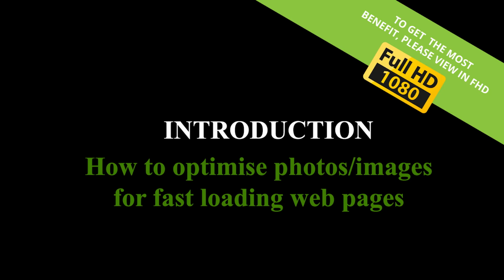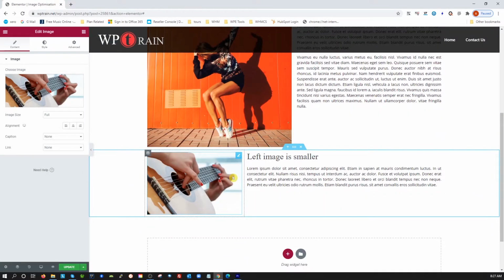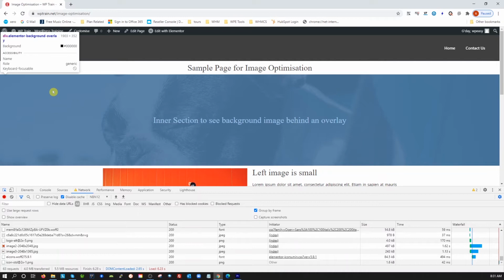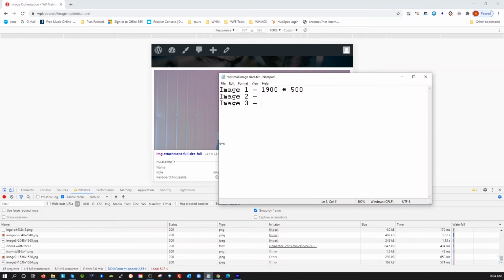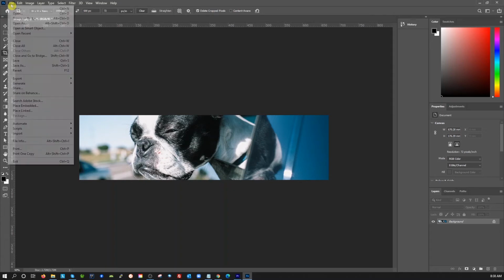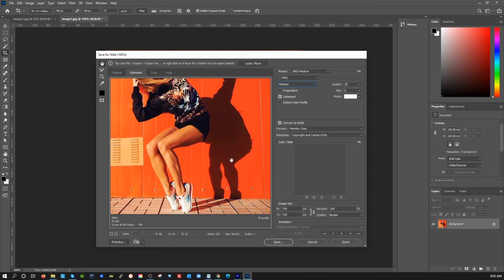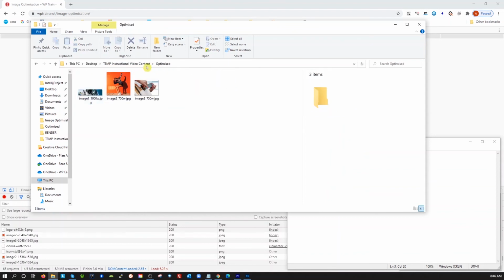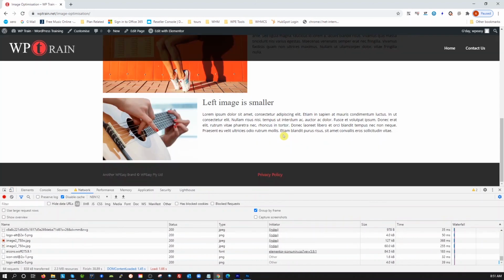How to optimise images/photos for fast loading web pages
Slow loading Web Pages are just plain frustrating and bad for SEO.

In this, our first tutorial, we demonstrate the effect of using 3 "unoptimized" images on a web page. The page takes 6.6 seconds to load. We then optimise the images and see the page load time drop to 1.6 seconds, without any discernible reduction in image quality.

The tutorial starts with a simple WordPress page that has a full width header using a background image. A second image that is 1/2 of a boxed layout and a third image that is 1/3 of a boxed layout.

Firstly we upload the 3 unoptimised images to the page.

Using Chrome Developer Tools,  we look at how long the page will take to download on an average internet connection speed (NBN12 Australia), to see that it takes 6.6 Seconds. We then investigate to determine the maximum width each image will be displayed at on any device.

Using Adobe Photoshop, we optimise each image and replace the web page images with optimised versions.

Again, using Chrome Developer Tools,  we look at how long the page will take to download on an average internet connection speed (NBN12 Australia), this time it will only take 1.6 Seconds. A saving of 5 seconds, with only 3 images. From this, I'm sure you can see, the more images that a page has, the more important it is to optimise them before uploading.

Note: understanding that not everyone has access to Adobe Photoshop, we have created a second "Supplementary" video showing you how to crop and optimise images using free programs, GIMP and RIOT.